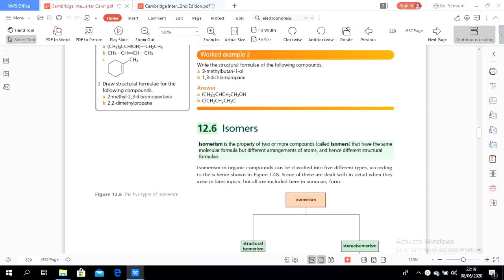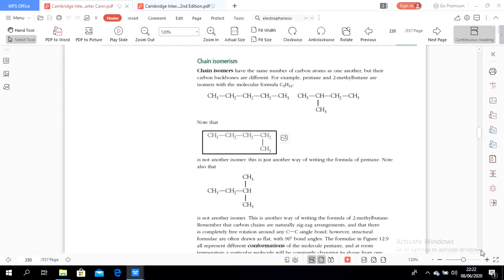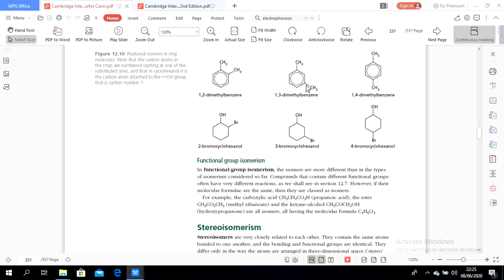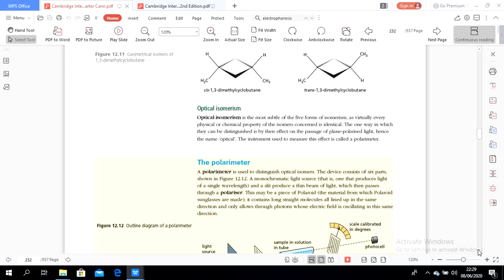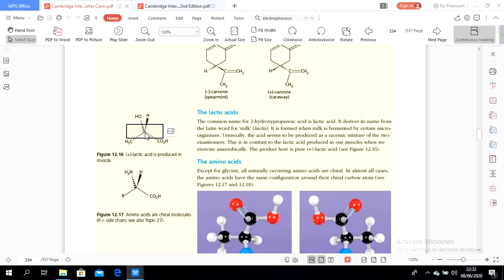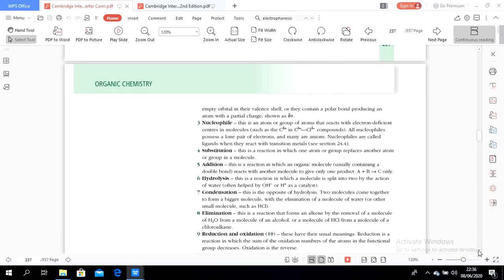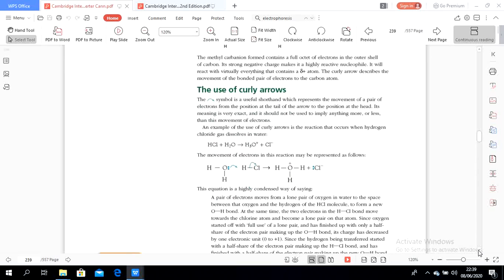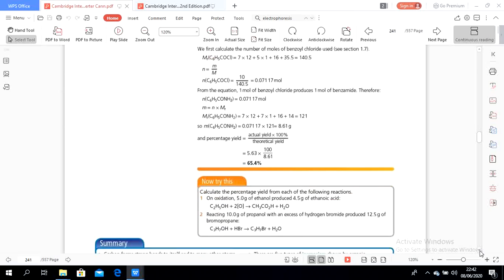AS Level chemistry, Introduction to organic chemistry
Free radical substitution, nucleophiles, electrophiles, homolytic and heterolytic fissions